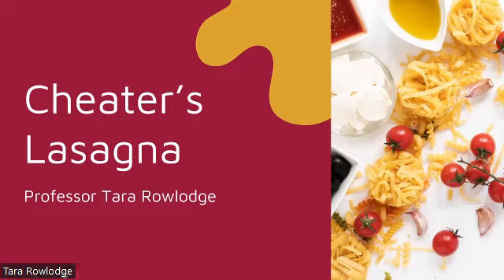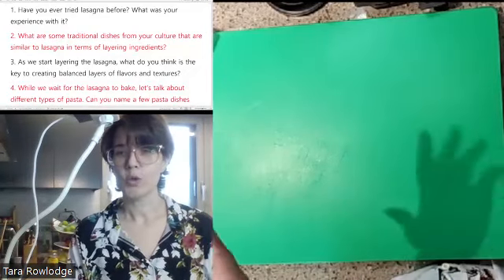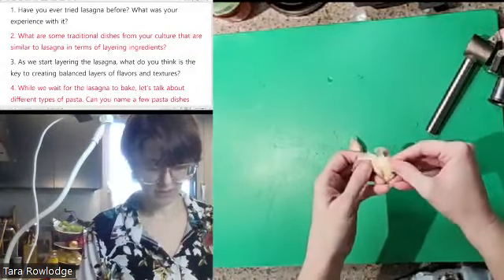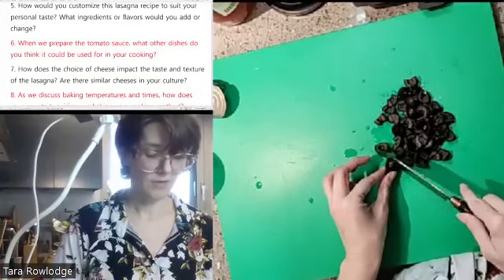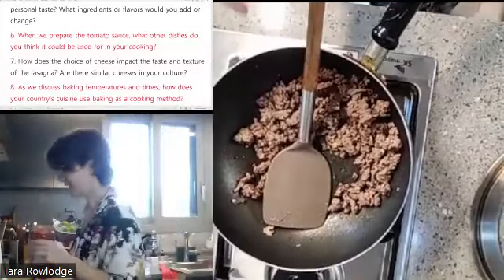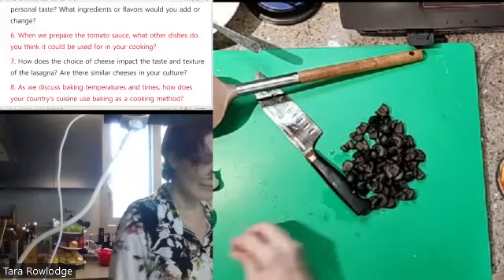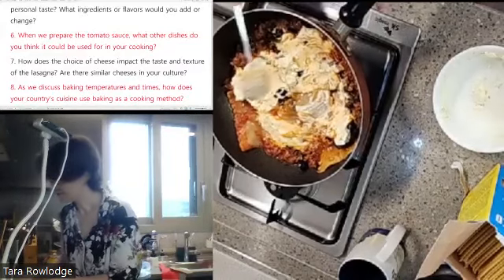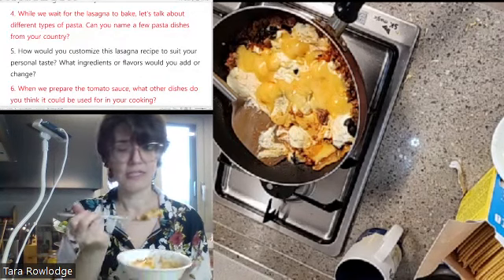영어학부 2023년 09월02일 토요 ZOOM화상특강(Tara Rowlodge교수님)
사이버 한국외대 영어학부 Tara 교수님의 Cheater's Lasagna 특강 녹화본입니다.
본 특강은 요리 특강입니다.
-ingredient list:
Lasagna noodles, Fresh Garlic, Spaghetti Sauce
Black Olives, Ricotta Cheese, Egg
Parmesan Cheese ,
Shredded cheese (mozarella or mixed),
Dried (or fresh) Italian Parsley

📍 입학안내
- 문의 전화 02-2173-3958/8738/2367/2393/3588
- 카카오톡 플러스친구 @english2367
- 사이버외대 영어학부 유튜브